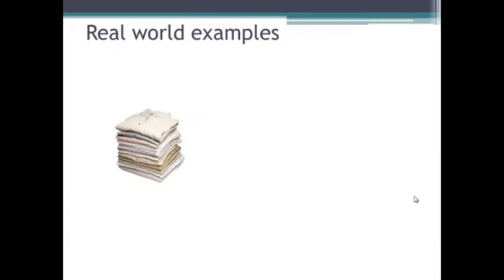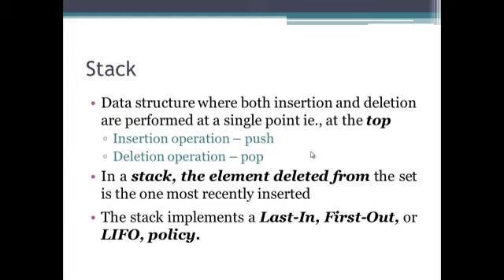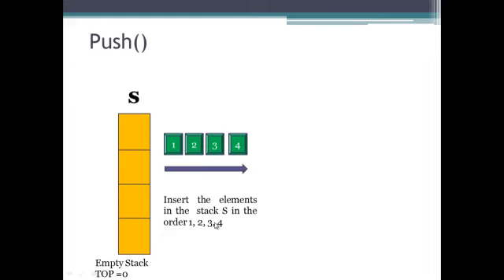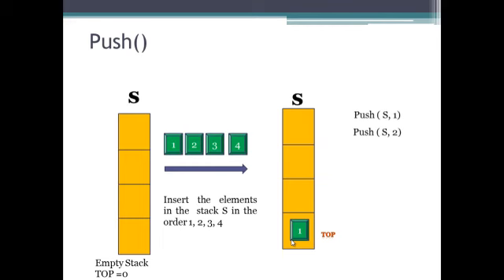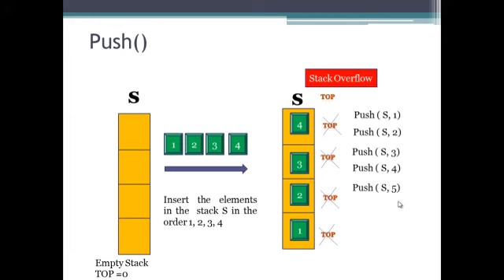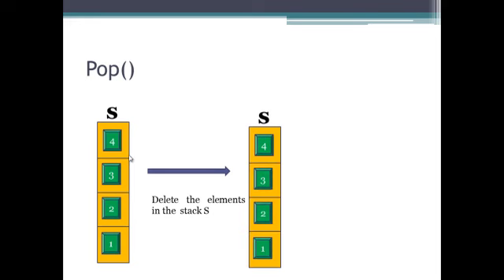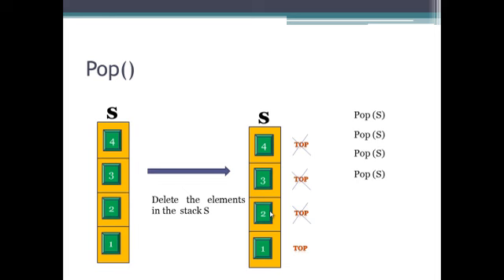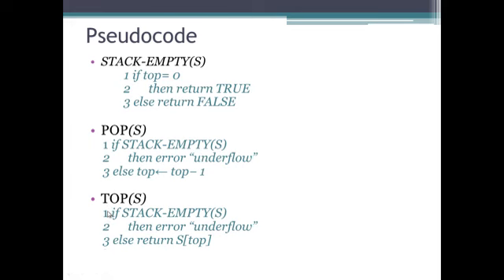stack part1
Basic Concept of Stack data structure